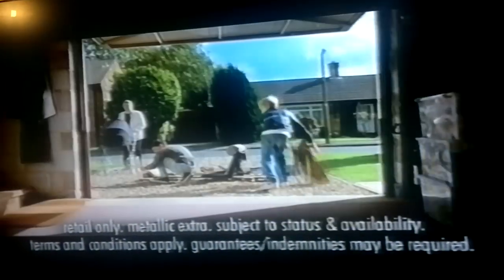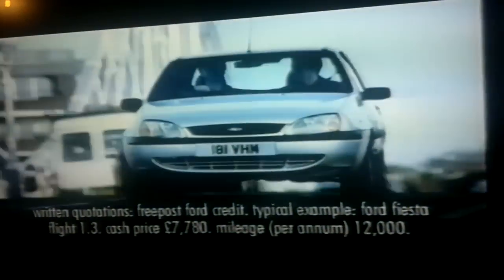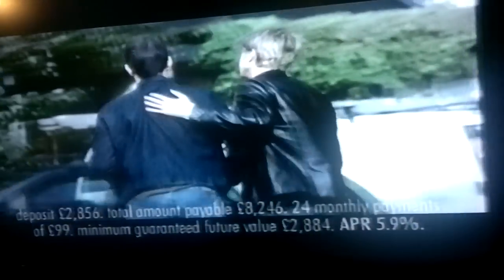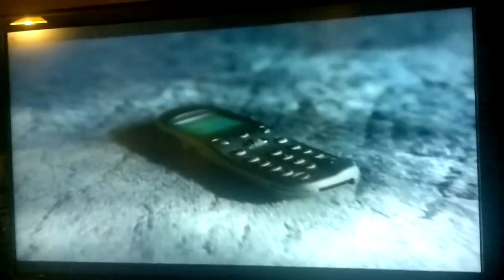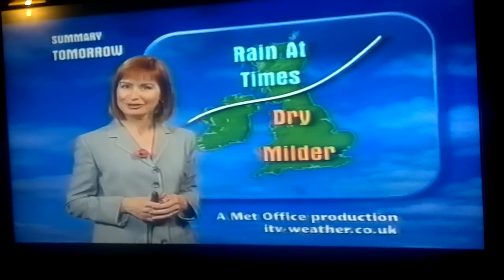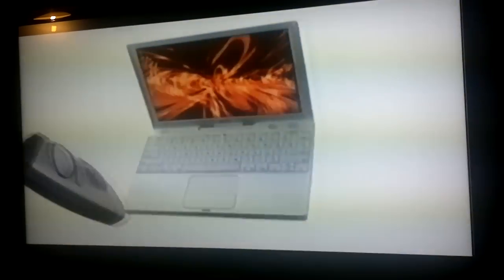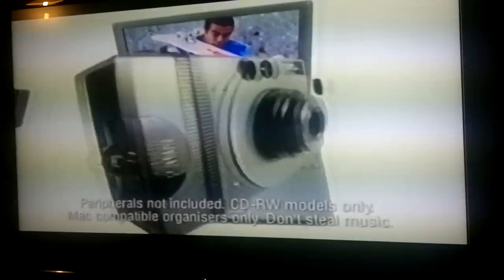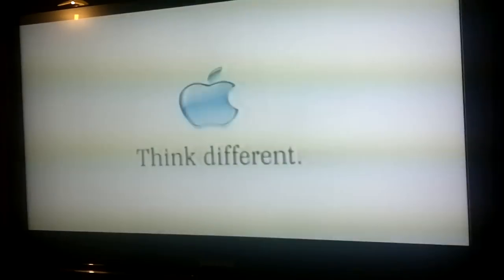old adverts from 2001 including a very strange weather report plus my vcr IN HD! 01-11-12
i show you all some very old adverts and i show you my Panasonic NV-FJ620
in this video stars in order of appearance:
Dorbellbuster2011
panasonic  NV-FJ620 VCR
vauxhall Zafira GSI
BT Cellnet
my animal kingdom
dove soap
surf tablets
specsavers
zafira Gsi again
more than car insurance
energy efficient light bulbs
Halifax bank we give you extra
AA Breakdown
Ford Fiesta Flight
Michelin  tires
A.O.L
K.F.C Real deal for £2.99
Powergen sponsored I.T.V Weather Report 31/10/01 where sain Lloyd  gets taken away at the end!  Bet you have never seen that on youtube before!
channel 4 being mick jagger
channel 4 new banzai
T-mobile- one2one
new apple mac book pro
channel 4 the Graham Norton show
channel 4 pump up the volume